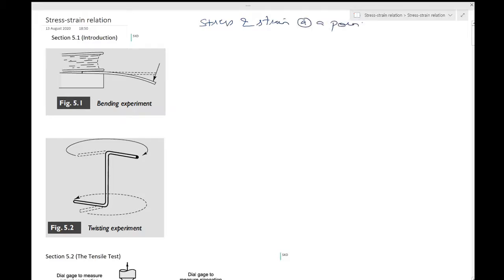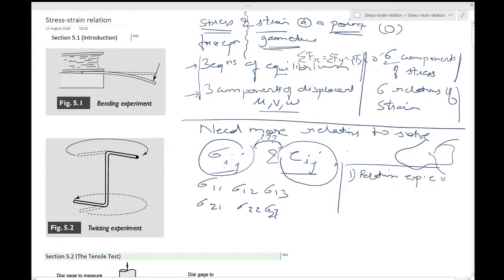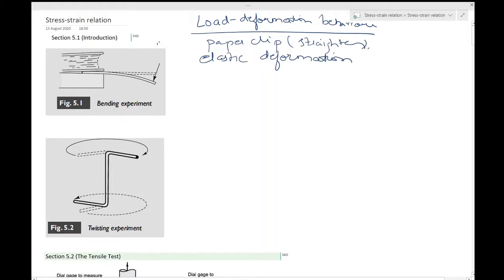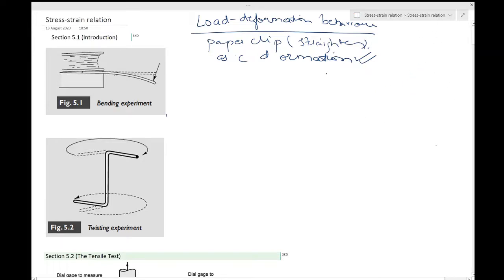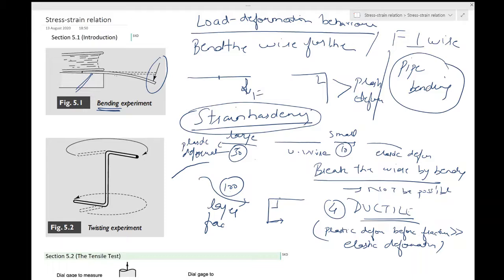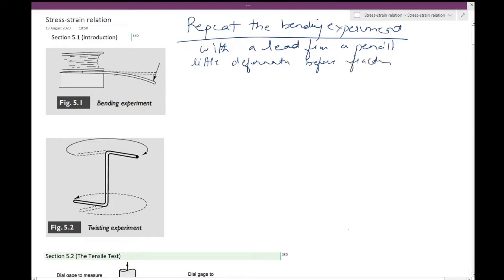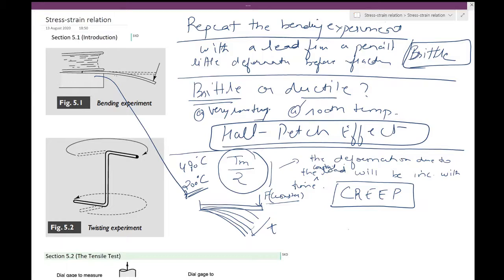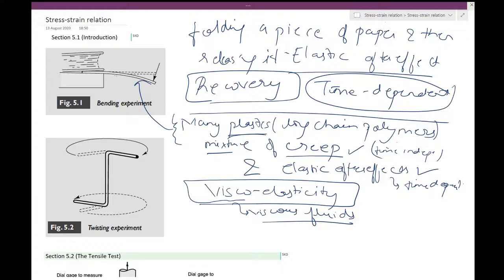(S17) Constitutive Relations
In S17 at 45 min, I wrongly/incorrectly wrote/spoke that creep is time independent. Please ignore the last 3 minutes of this S17.